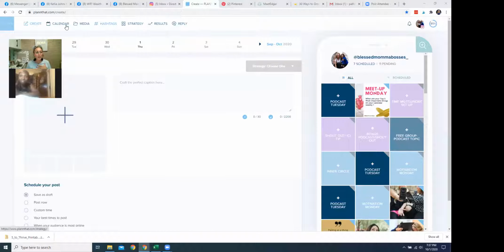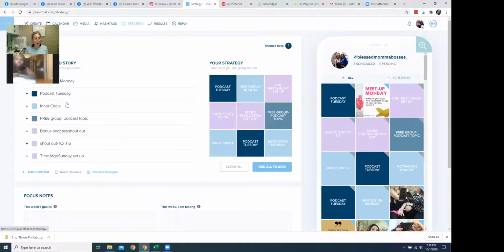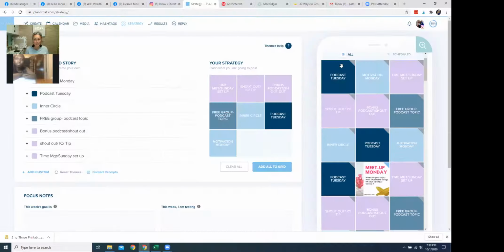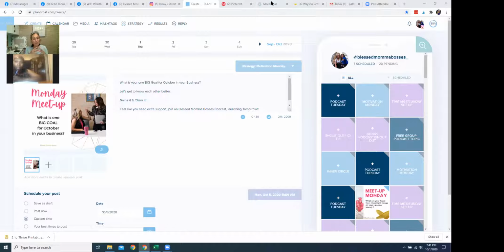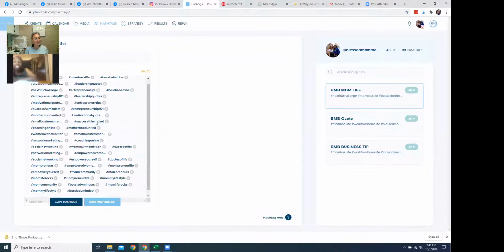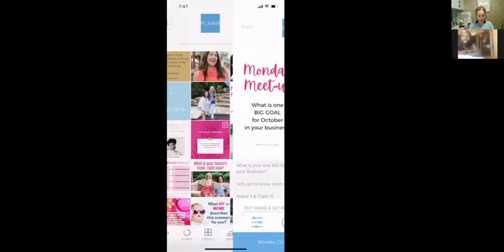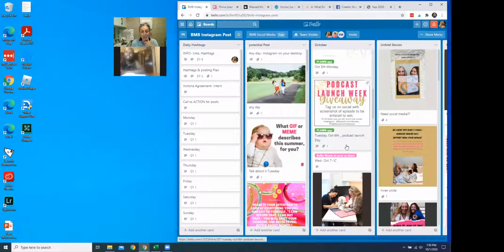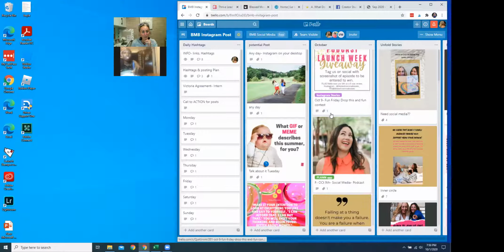Coaching PLANN with Victoria